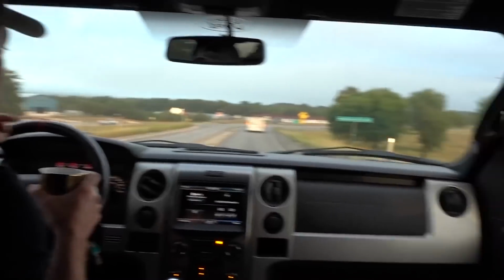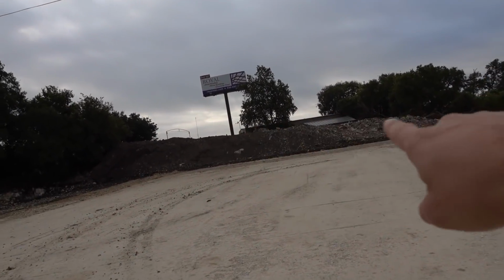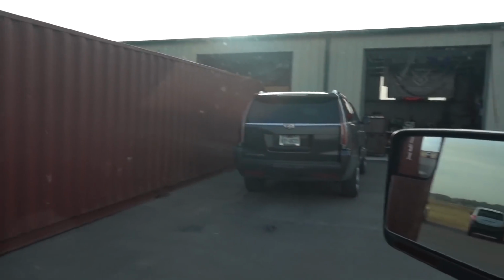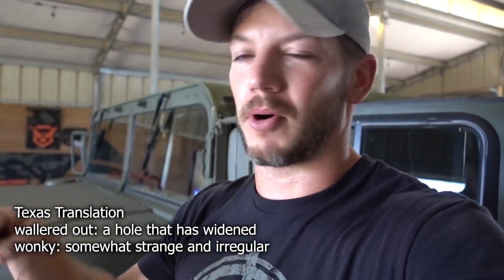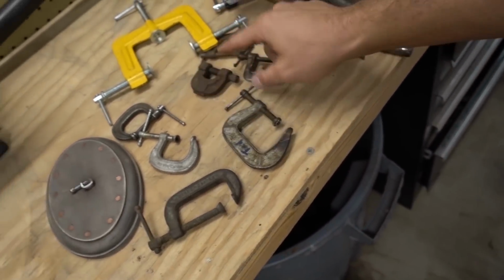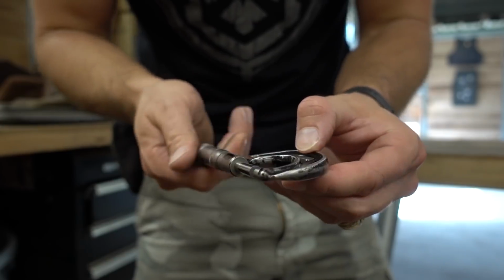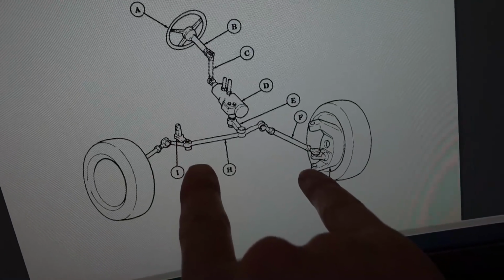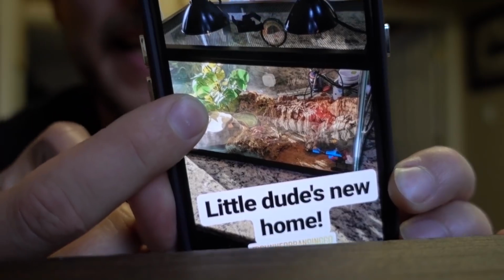Bad News on the Humvee...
Get started with 8 free meals – that’s $80 off your first month of HelloFresh. and enter offtheranch80

Annnnd I got delayed in my upload so donut beat me. But I still want to send him a puppy. :)

All the equipment I use to make my videos!!!